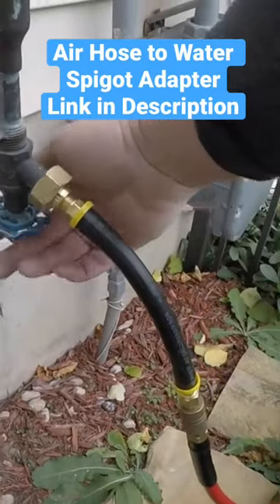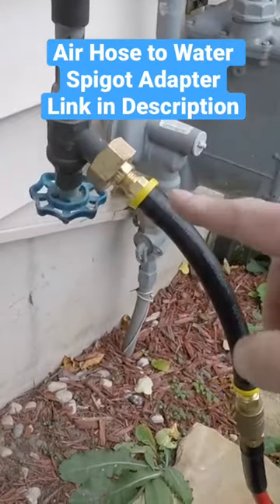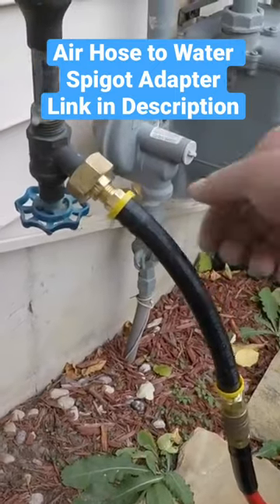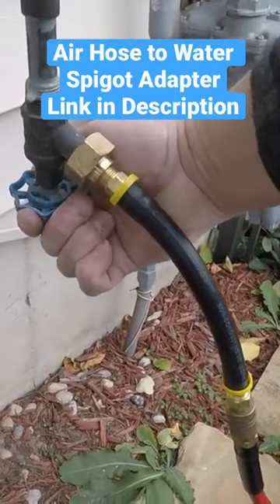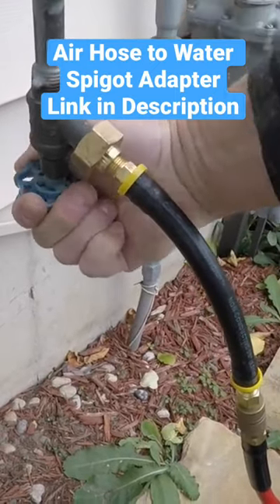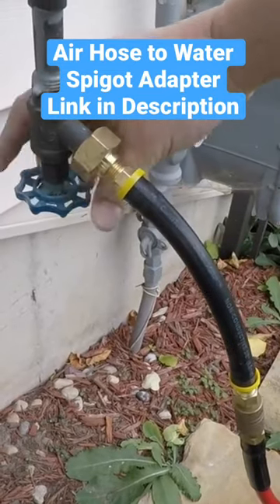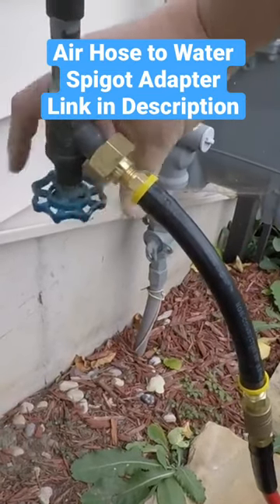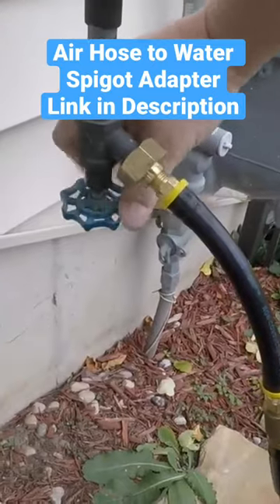DIY Sprinkler Blow-Out with Small Compressor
DIY Sprinkler Blow Out with Small 6 Gallon Pancake Air Compressor and 11 Gallon Portable Air Tank

When Fall comes to Michigan, it's time to blow out my in-ground sprinkler system. I've paid landscape companies and sprinkler businesses to come to my house and use their giant trailer air compressors to blow the water out of my inground sprinkler lines. Turning off the inside valve isn't hard so I'd do that for them because I don't like strangers coming in my house. The simply had to connect their air hose to my flow-back preventer on the side of my house but I still had to be home to let them access my Hunter Sprinkler control box in my garage. I've even had to explain to the "experts" how to use the controller and helped one guy figure out how to use the air pump which was two smaller, gas-powered air compressors in the back of a pickup. They had decent air flow but weren't huge. I speculated about blowing out my own sprinklers.

Of course, the danger is water freezing in underground sprinkler systems can be very costly.  It can cause the lines themselves to crack and burst open, break the under-ground valves and break the sprinkler heads.  That's why I can't recommend anyone do this themselves.  For myself, I'm willing to take the risk that I'm blowing out enough water that even if there is some remaining, much of it may leak out or even evaporate in the months leading to when the ground is actually cold enough to freeze what water remains in the system.  After getting tired of writing checks every Fall, I decided to experiment with using my small pancake air compressor.  I knew it was way under-powered and under-sized but I was curious even at risk of ruining my sprinkler system if I could expel enough water from the sprinkler system to avoid problems when Spring arrived.  For the past three years, it seems to be working and I'm loving the savings.  I also like the self-reliance and convenience it provides allowing me to blowout the sprinklers on my schedule, not someone else's scheduled.  I added the portable air tank the last two years and that has improved the process.

Sprinkler System Blow Out Air Adapter
Note:  This adapter is slightly different than the one in my video because mine is out-of-stock.  This one has an added valve which I think is actually a nice addition.

PORTER-CABLE Compressor, Oil-Free, Pancake 6-Gallon, 150 PSI

Performance Tool 11-Gallon Horizontal Portable Air Tank